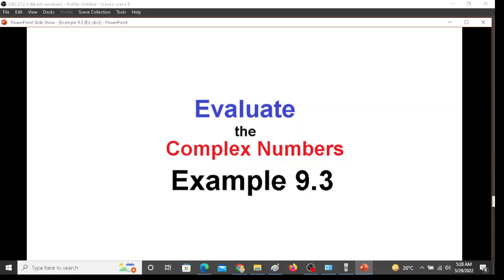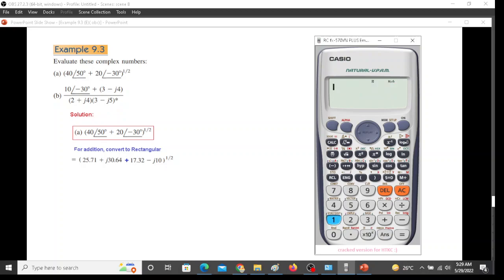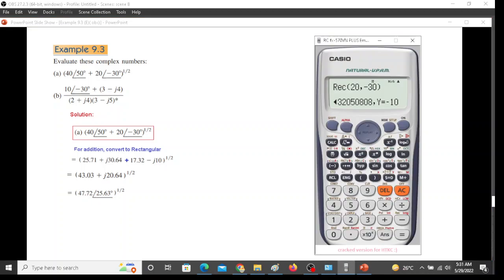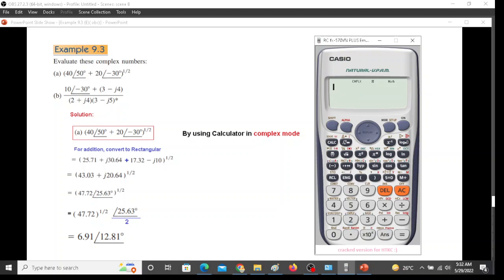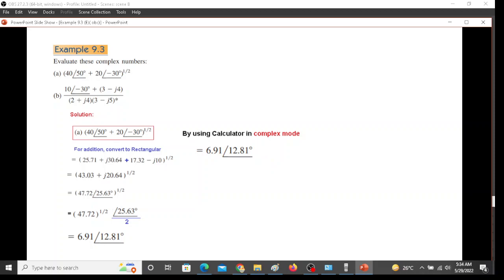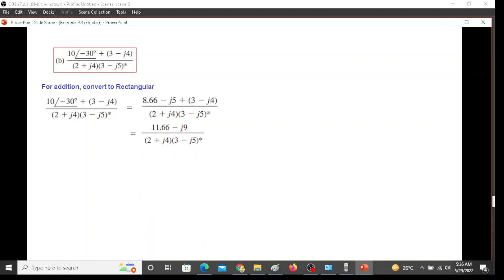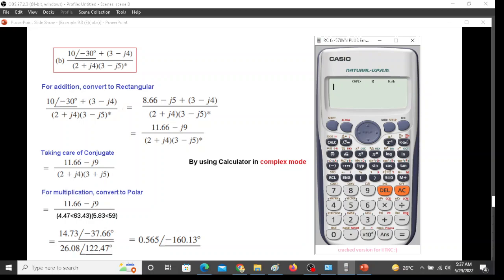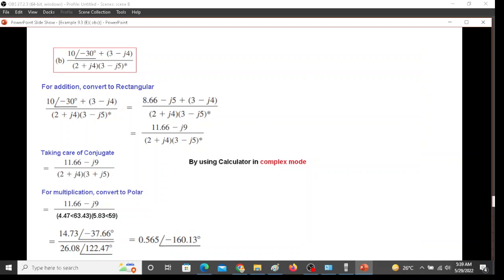(English)ENA || Evaluate Complex Numbers || Calculator in Composite Mode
Example 9.3  (English)(1New)
Evaluate Complex Numbers
0:00 Intro
1:04 Example 9.3 (a)
5:00 Using Casio calculator in complex mode
6:41 Example 9.3 (b)